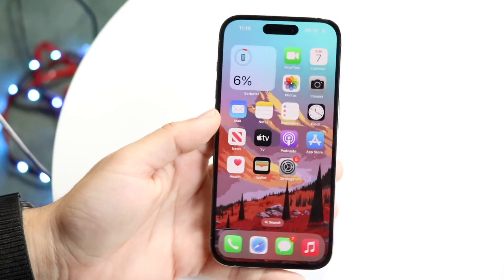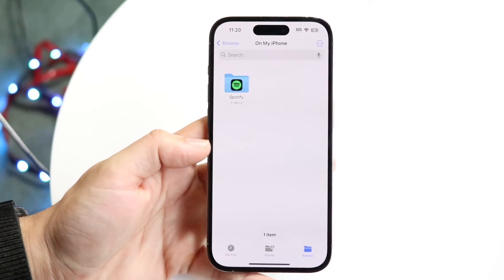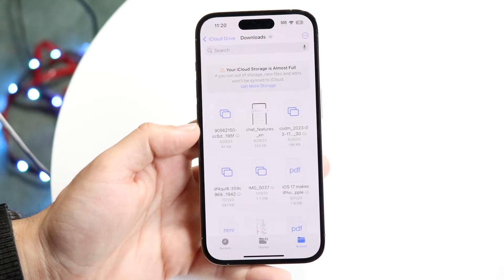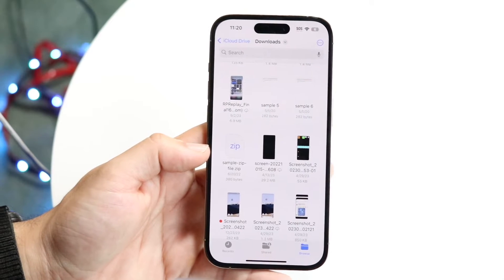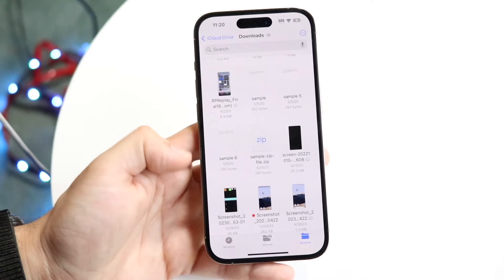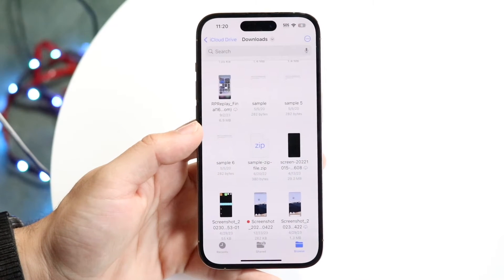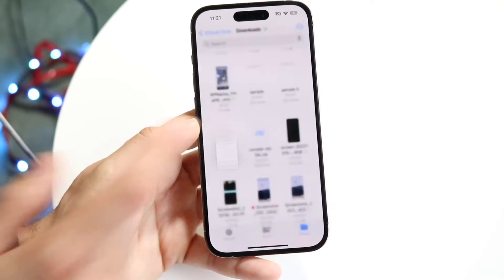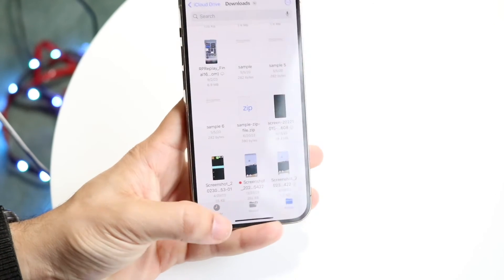How To Unzip Files On iPhone! (2024)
Here is exactly How To Unzip Files On iPhone! (2024)